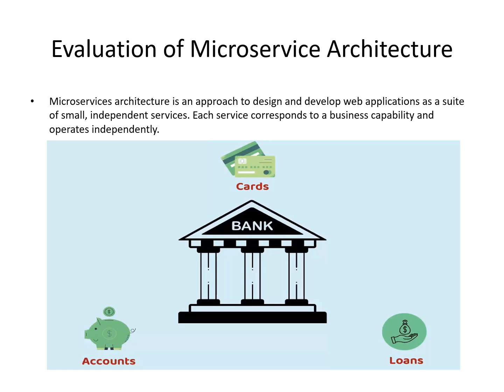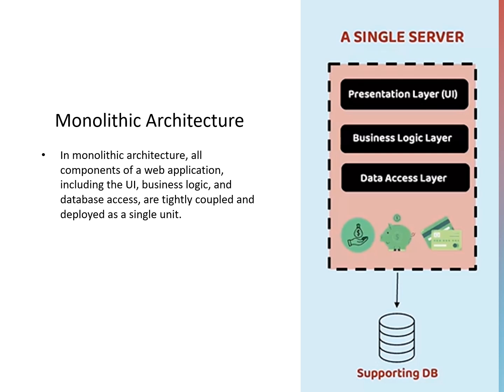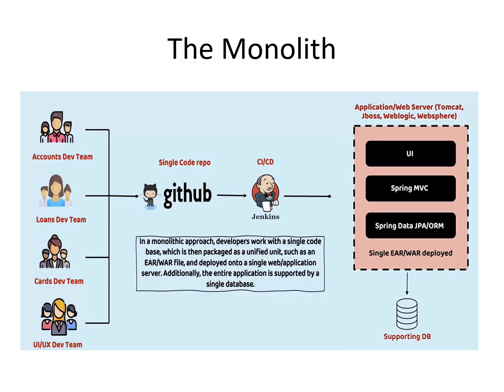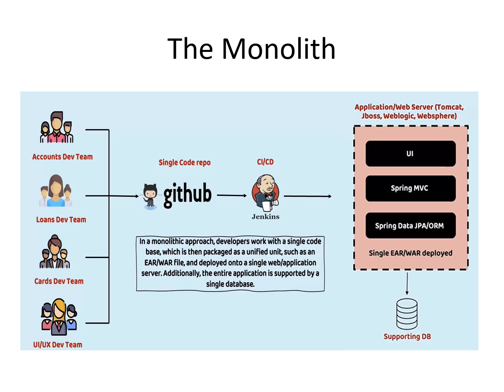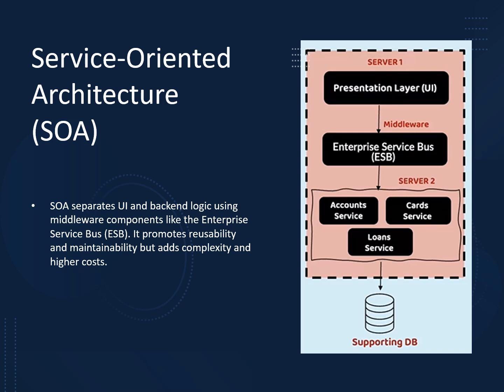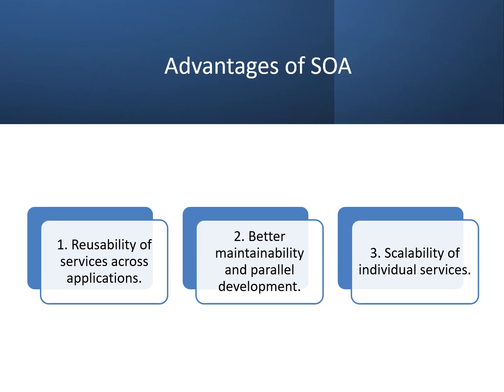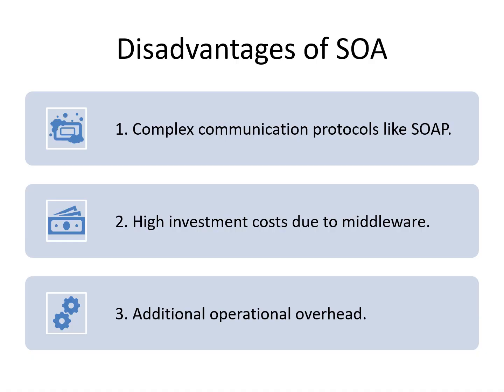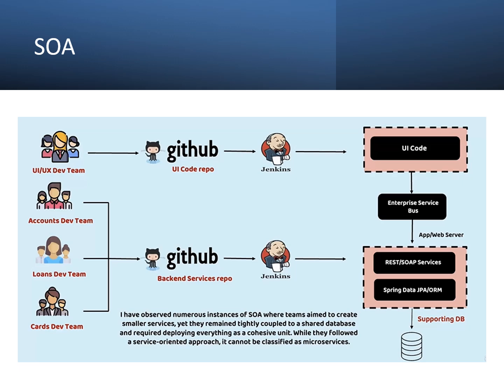Introduction Microservices SOA Monolithic Presentation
Title: Understanding Microservices, SOA, and Monolithic Architectures - A Detailed Guide

Description:
Are you exploring different architectural styles for building software systems? In this video, we break down the complexities of Microservices, Service-Oriented Architecture (SOA), and Monolithic Architecture into simple, easy-to-understand concepts. This guide is perfect for software engineers, architects, and anyone curious about the evolution of modern software design.

Solutions and Systems Architects
Tech Enthusiasts looking to enhance their knowledge of software architecture
Professionals preparing for interviews or certifications

👉 What you'll learn in this video:
1️⃣ What are Microservices, SOA, and Monolithic Architectures?
2️⃣ Advantages and disadvantages of each architecture.
3️⃣ Real-world examples for better understanding.
4️⃣ A comparison of these architectures to help you choose the right one for your project.

🌟 Don't forget to:
💬 Comment with your thoughts and questions